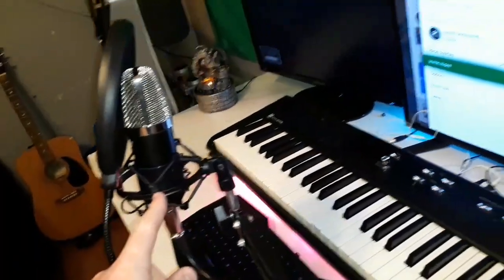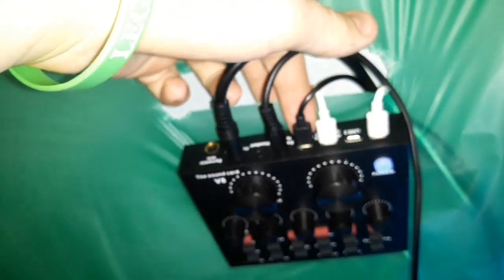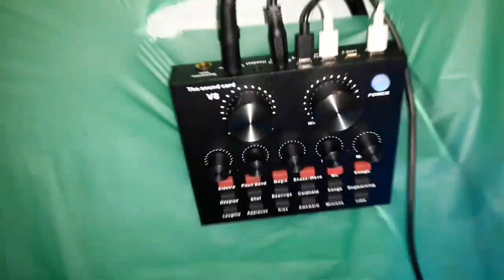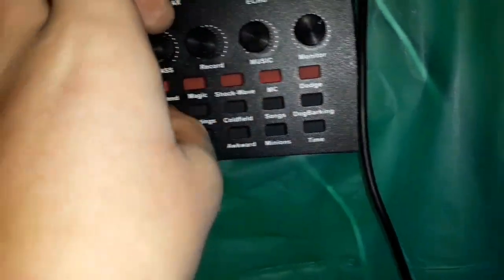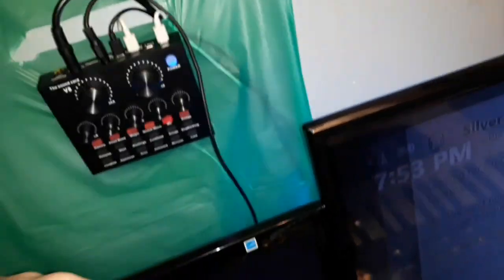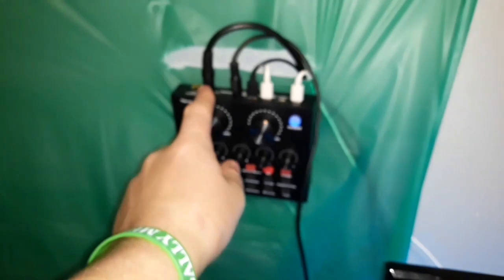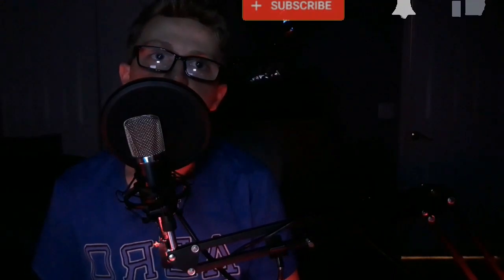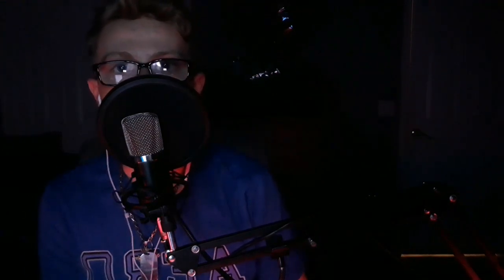How To Use A Condenser Mic On Xbox or PS4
so I spent over 20 dollars trying to get my condenser mic to work on xbox one and became pretty upset after no luck. I finally figured it out and I want to make sure it happens to no one else and that's why I posted this video. Please enjoy.
CondenserMic:
V8 SoundCard:
ignore**ignore**ignore**ignore**ignore**ignore**ignore**ignor

Condenser mic
How to use condenser mic
Condenser mic issue
Xbox
Ps4
How to use condenser mic on ps4
Sound board
Studio mic
Good mic on xbox
Good mic on ps4
Good mic on Nintendo switch
How to use condenser mic on Nintendo switch. How to use condenser mic on phone
 How to get a voice trolling setup
What do I need for voice trolling
YouTube gear